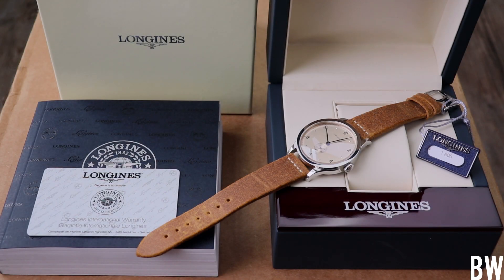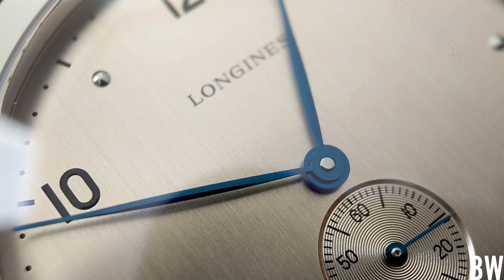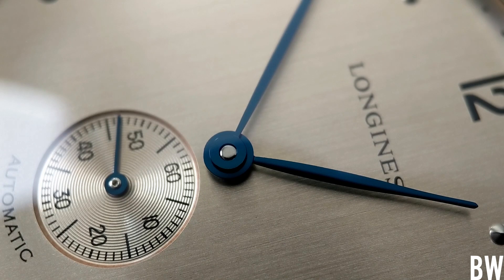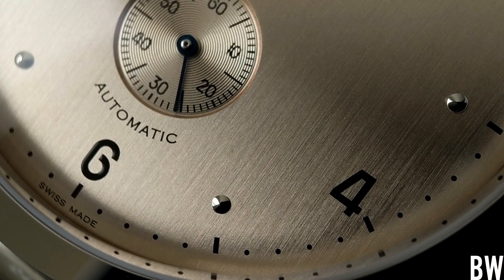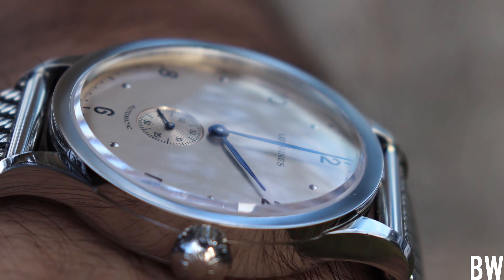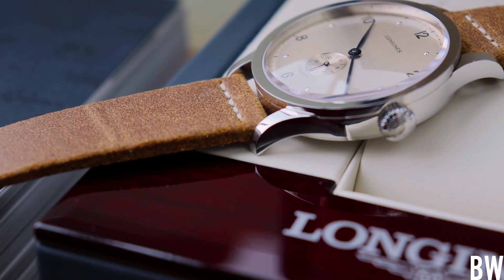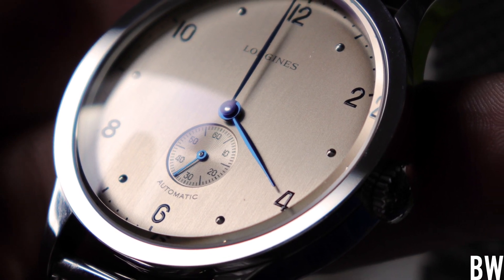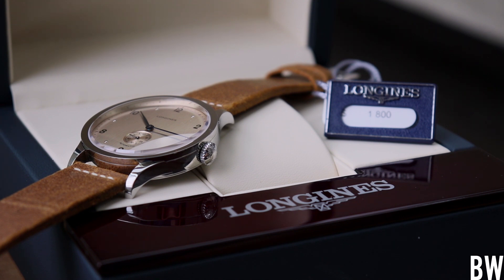One of the top $1000 watches - Longines Heritage 1945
What other watches do you feel should sit in this top $1000 buy category? I would enjoy hearing your picks.

This watch is SOLD. Lasted about 20 mins after going live. Please do not email asking if it is still available thanks!